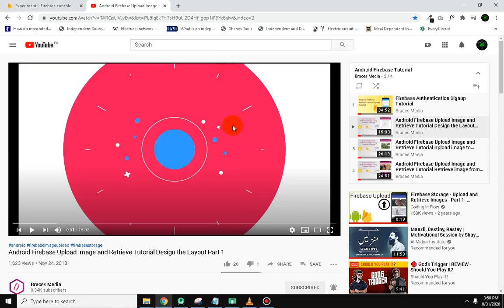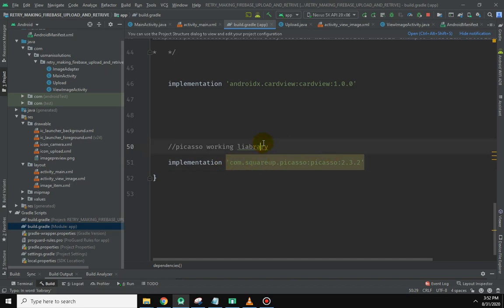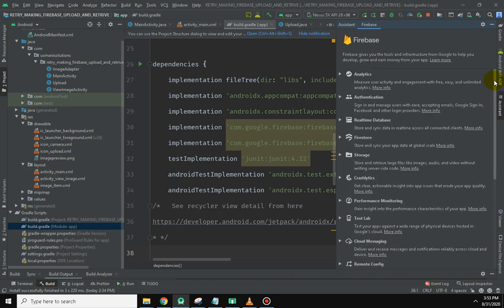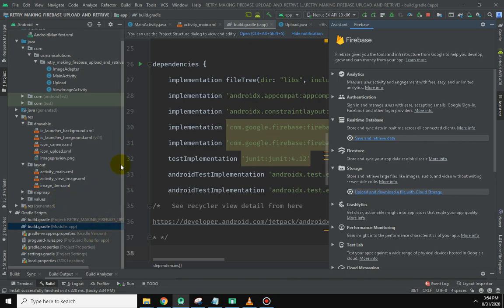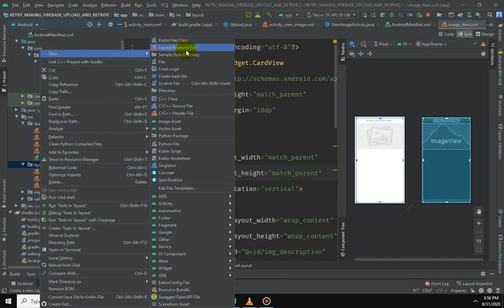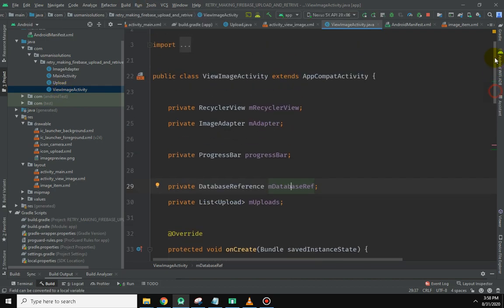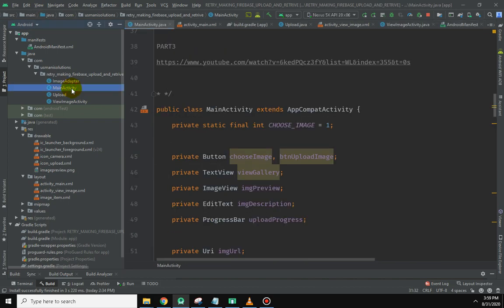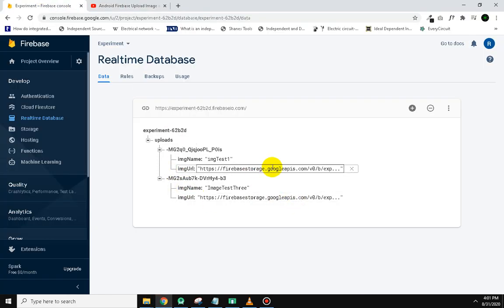My Story Fixing Firebase Upload and retrieve Images In Android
Well folks this was my story fixing upload and retrieve of images from Firebase storage it took me at least  60 tries lol . can not say any thing about future that it will work or not it is working in 2020 things do deprecate in android a lot .       ;)